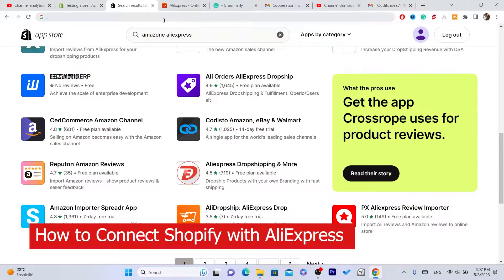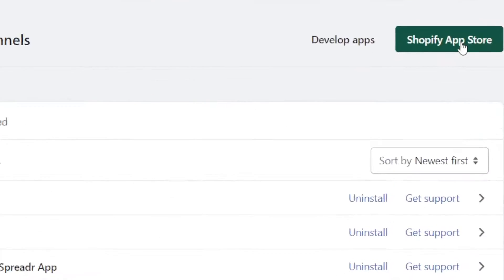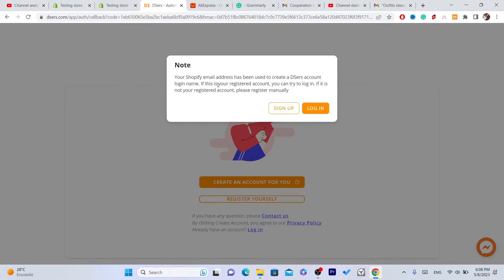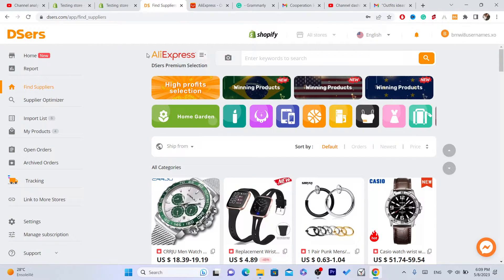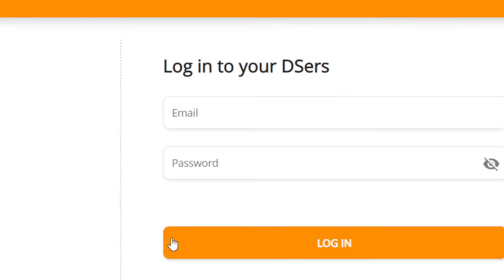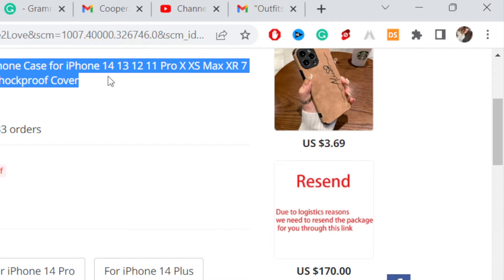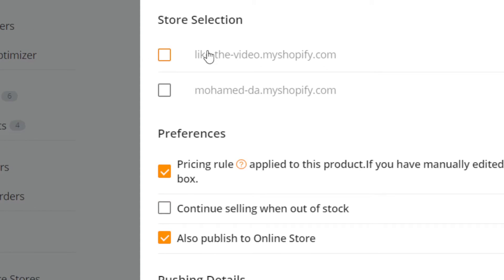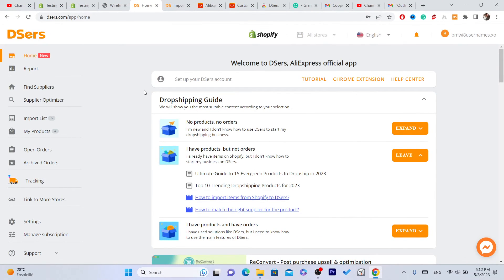How to Connect Shopify with AliExpress (import Products from AliExpress To Shopify)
How to Connect Shopify with AliExpress (import Products from AliExpress To Shopify)In this tutorial, we will walk you through the process of connecting your Shopify store with AliExpress, allowing you to easily import products from AliExpress into your Shopify store. By establishing this connection, you can streamline your product sourcing, inventory management, and order fulfillment. We will cover step-by-step instructions on how to integrate your Shopify store with AliExpress using various apps and extensions available. You'll learn how to search for products on AliExpress, import them directly into your Shopify store, and automatically sync inventory and pricing information. We'll also discuss strategies for managing shipping times and handling customer inquiries. By the end of this tutorial, you'll have a clear understanding of how to use Shopify effectively with AliExpress, enabling you to expand your product catalog and grow your online business.